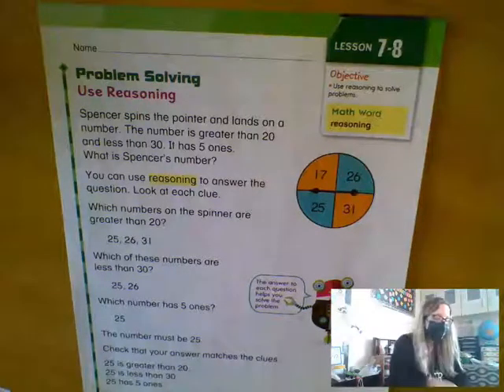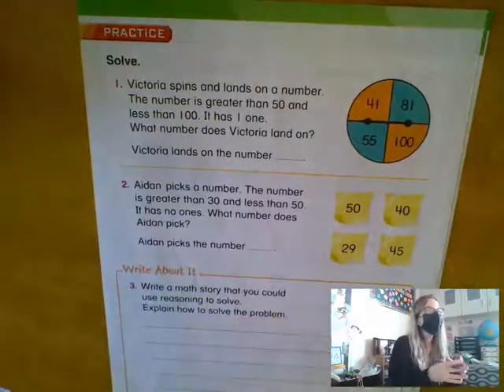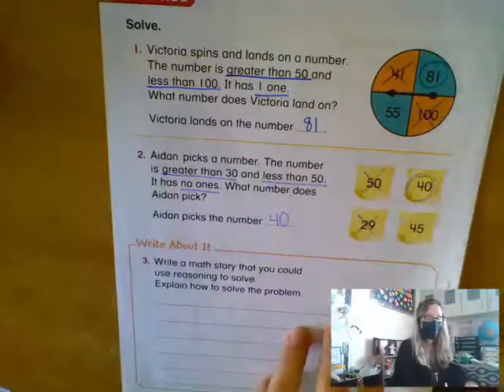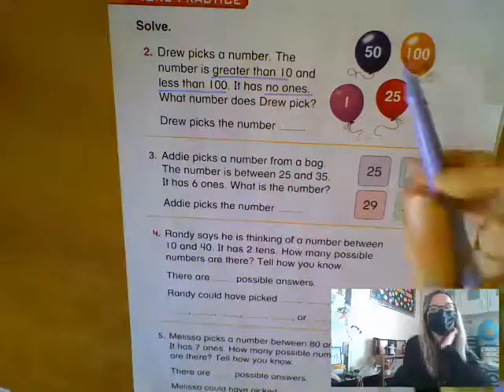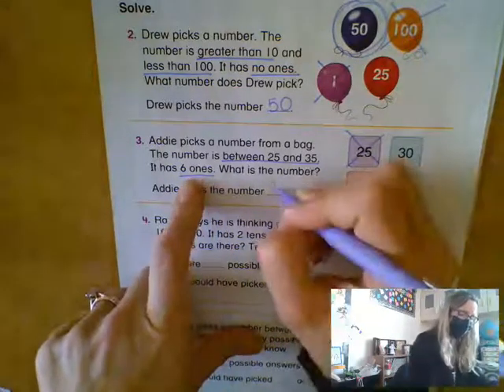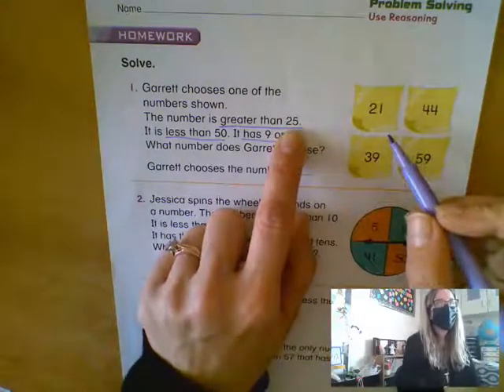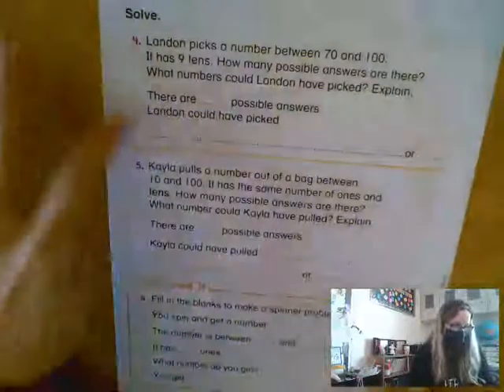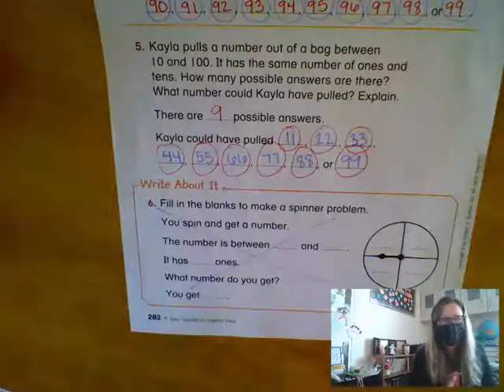7.8 Problem Solving